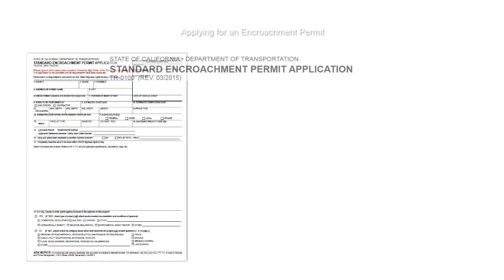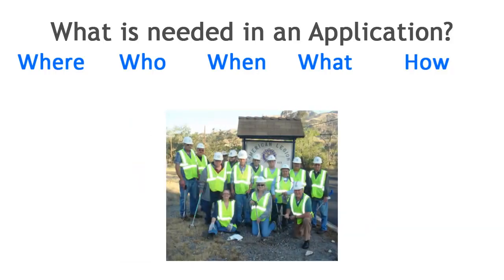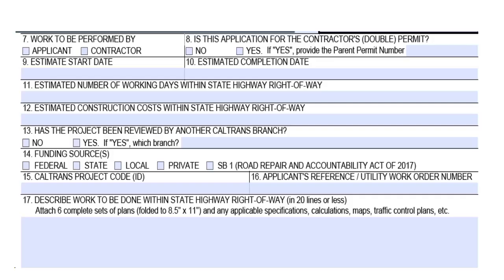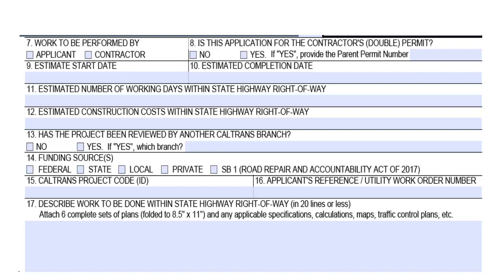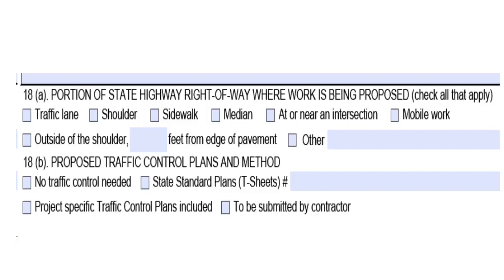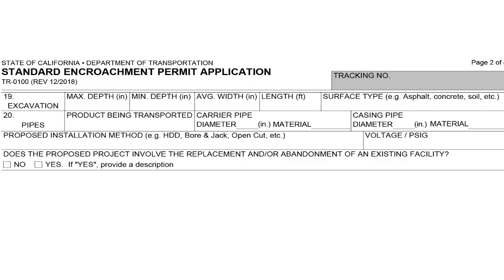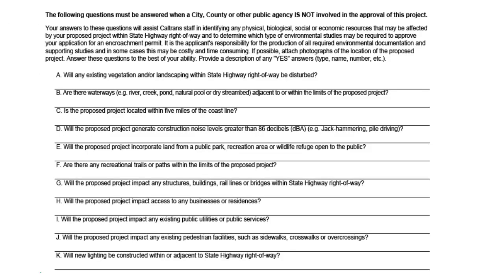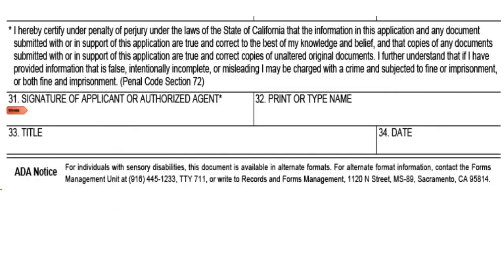Draft eHow 03 EP Applications